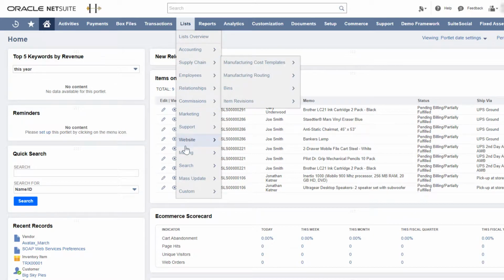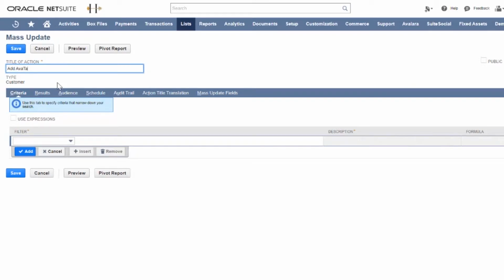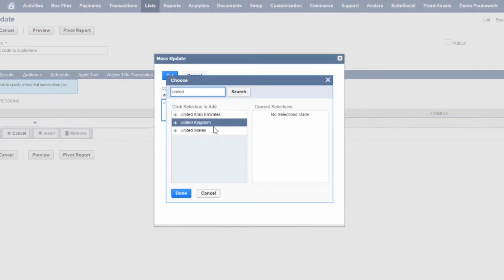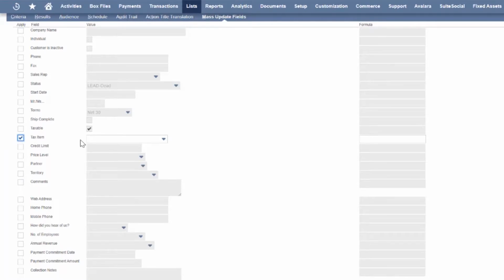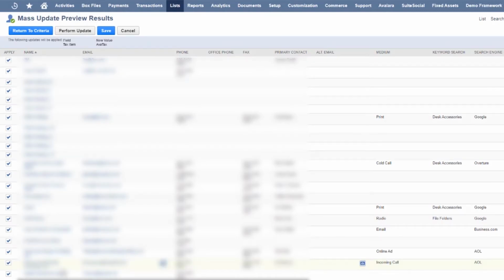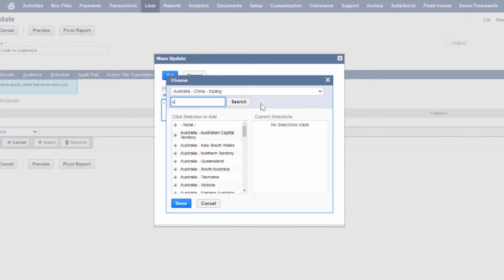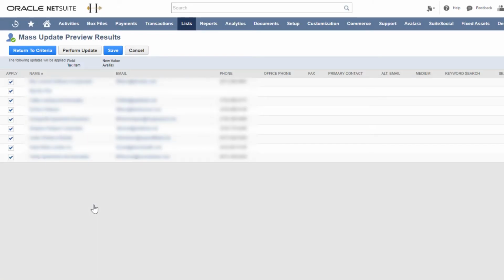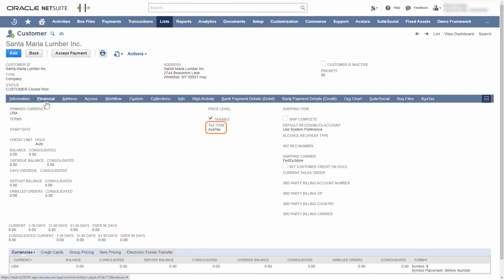Add the AvaTax tax code to a group of customers - Avalara Connector for NetSuite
Use the NetSuite mass update tool to add the AvaTax tax code to a group of customers.

See the rest of our course for AvaTax Connector for NetSuite